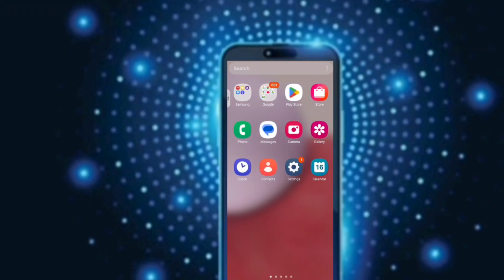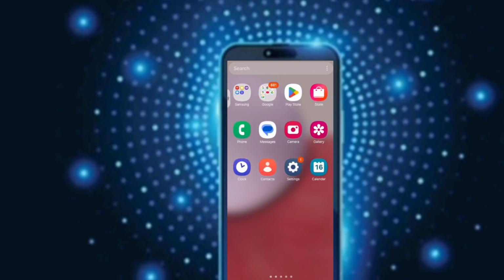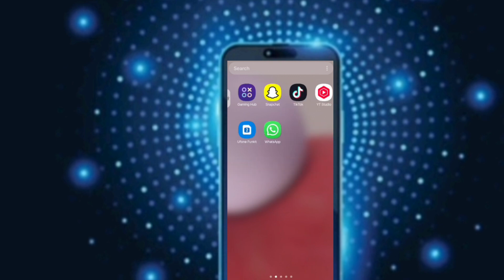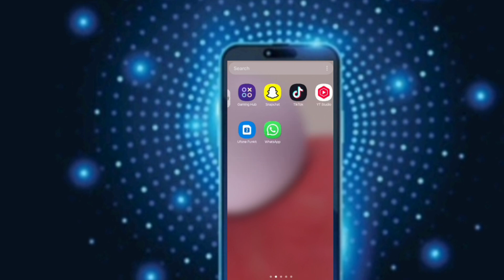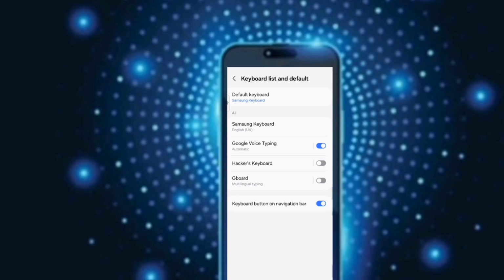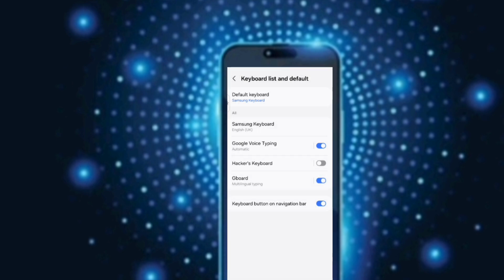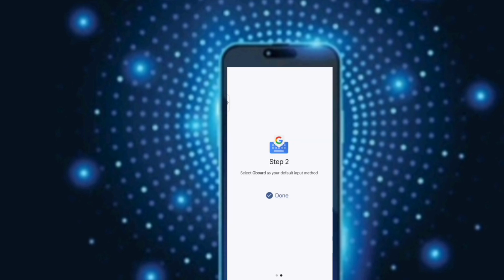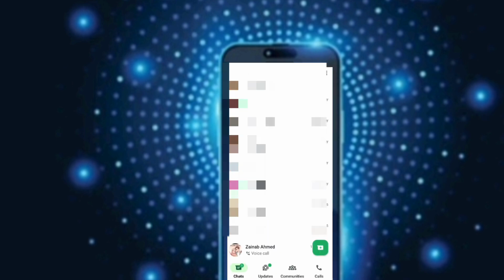How to enable gboared on android | how to enable google keyboared I samsung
Learn how to enable Gboard on Android and use the Google Keyboard easily on Samsung, Redmi, Vivo, iPhone, and even computer devices. This easy tutorial shows how to turn on Google Voice Typing, switch keyboards, and use Gboard features smoothly, making your typing faster and more efficient across different platforms.